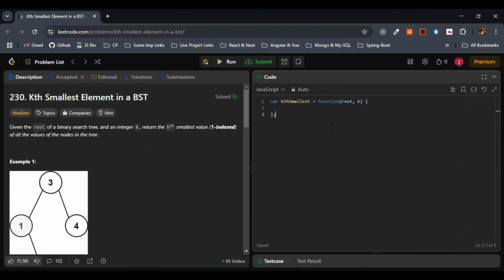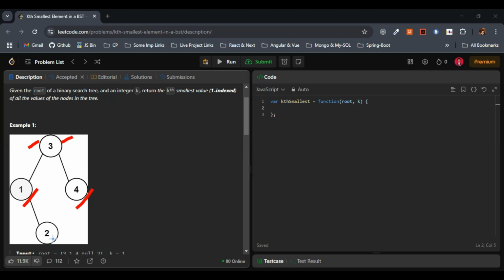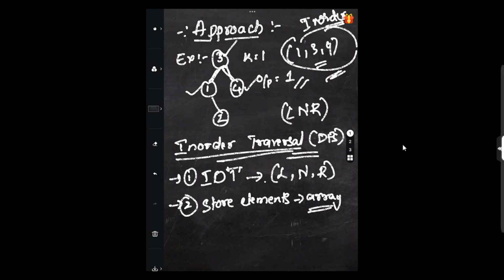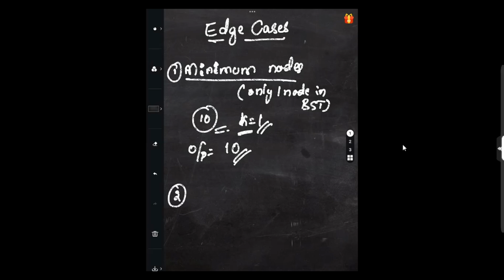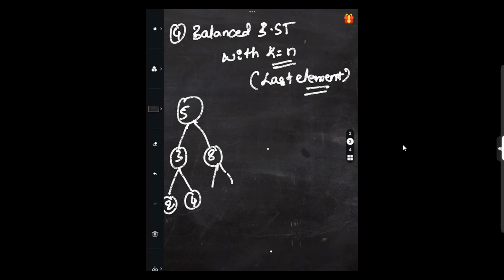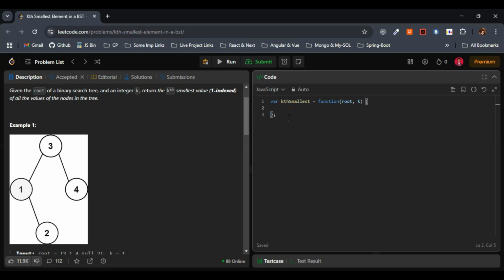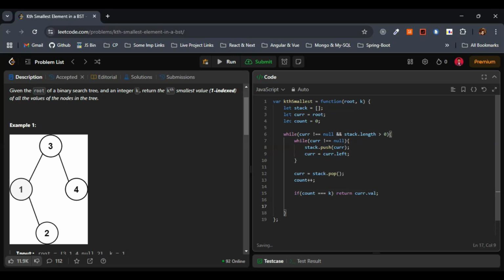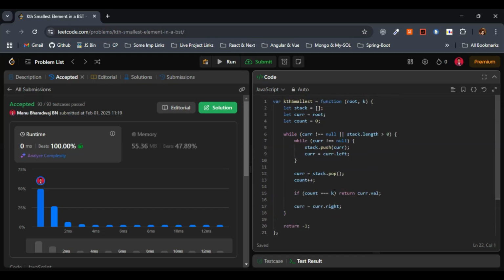56. Leetcode 230. Kth Smallest Element in a BST : Javascript